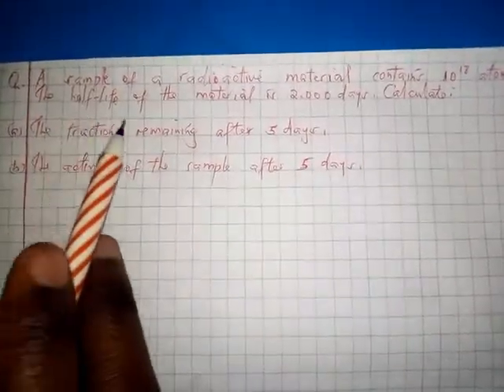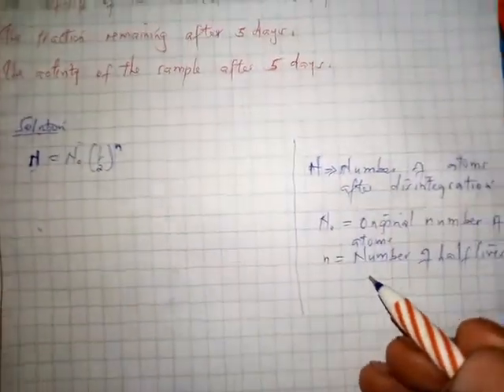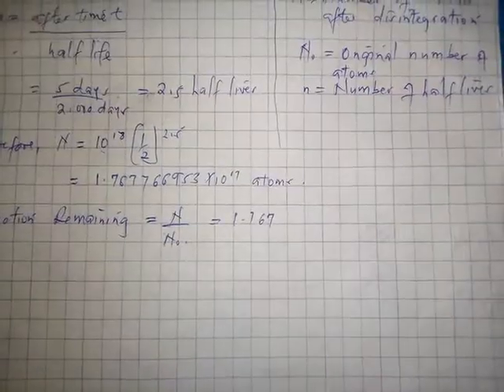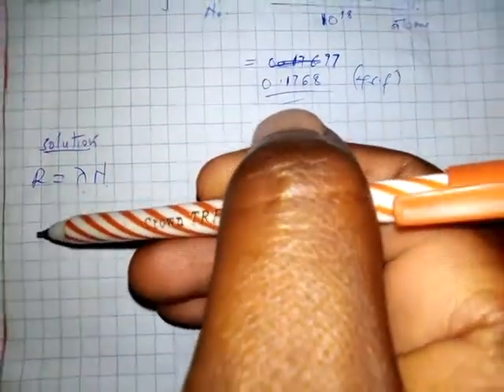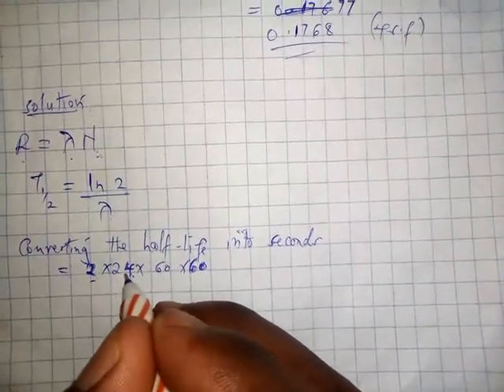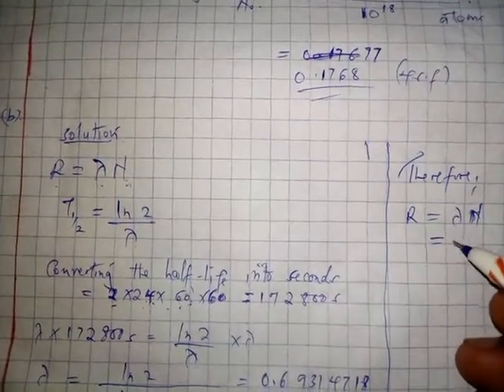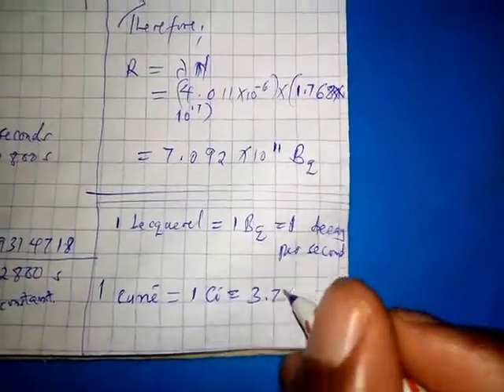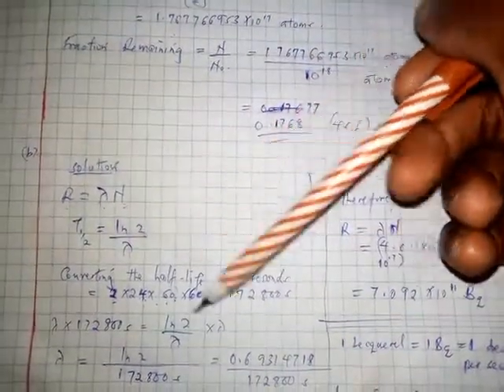RADIOACTIVITY,,, Try out this method,,,,You will be Amazed!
Solving a radioactivity problem using the best method ever